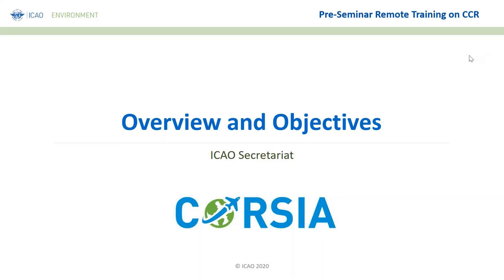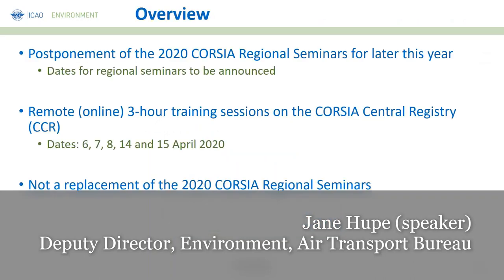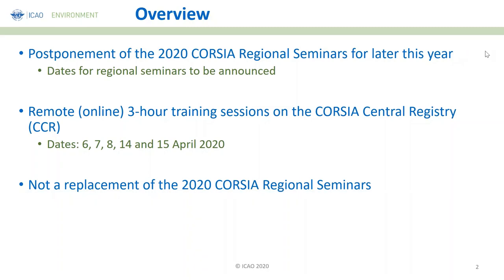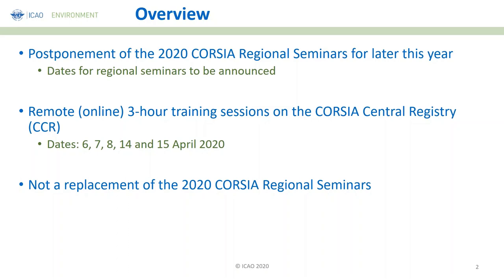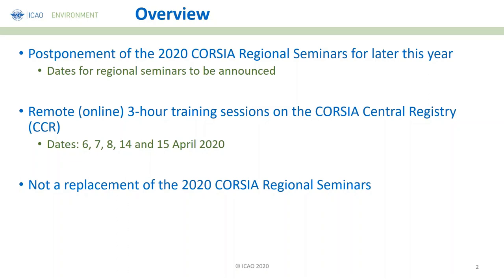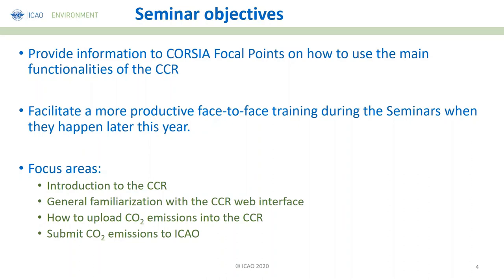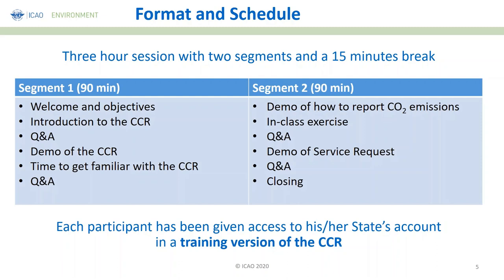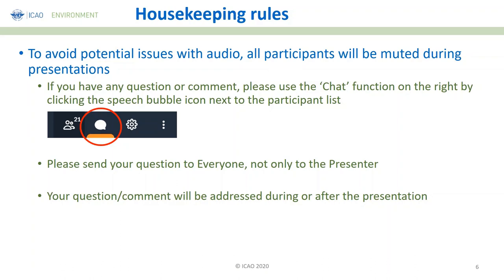2020 Pre-Seminar on the CORSIA Central Registry – EUR/NAT (1/2)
Taking into account the postponement of the 2020 CORSIA Regional Seminars and the need to provide initial information to CORSIA Focal Points on the CORSIA Central Registry (CCR), the ICAO Secretariat organized remote (online) training sessions in April 2020.
These sessions were not a replacement of the 2020 CORSIA Regional Seminars, but offered the opportunity for CORSIA Focal Points to familiarize themselves with the main functionalities of the CCR, and facilitate a productive face-to-face training during the Seminars when they happen later in 2020.
Recording from: “European and North Atlantic” session
Segment: part 1/2